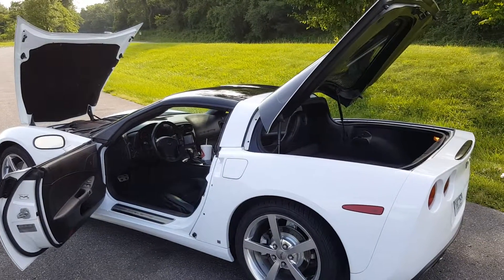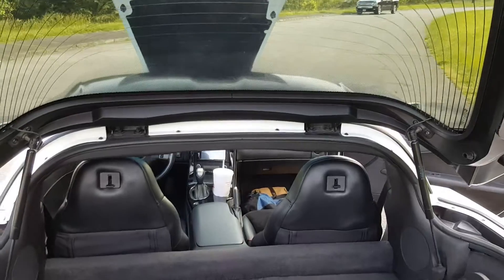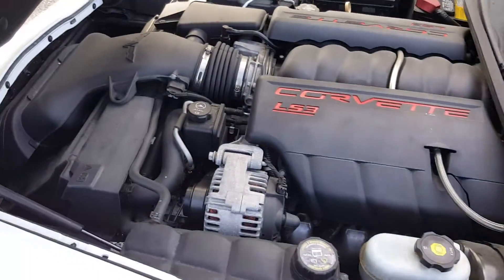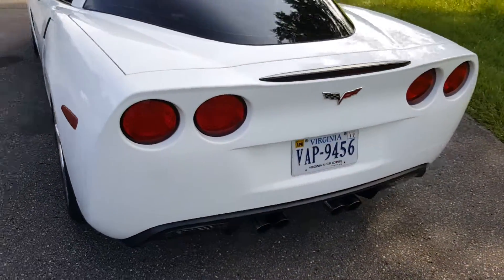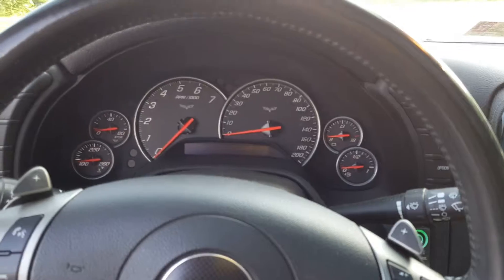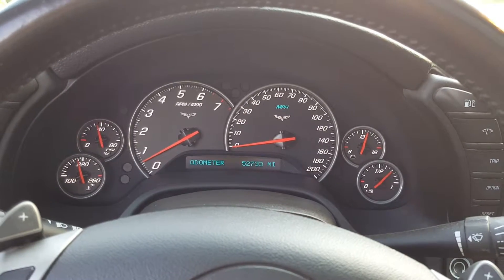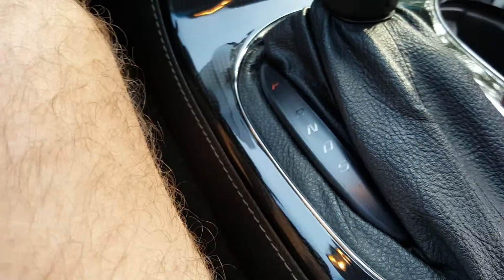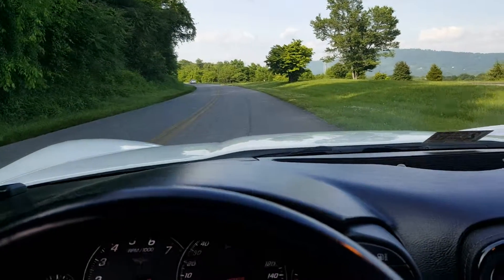2009 Corvette Autotrader video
This video is of my 2009 Chevrolet Corvette. I am selling it through Autotrader. If you are looking for a beautiful Vette to cruise locally or for a road trip, this car is for you. Super comfortable for a 235lbs, 6'2" man over a 12 hour road trip, and when tooling around town. This car catches the eye of passing cars, purrs like a sports car ready to go, and has the power you want/need when getting on the freeway. Smooth, low ride that feels as good as it looks. You will not be disappointed with this purchase.